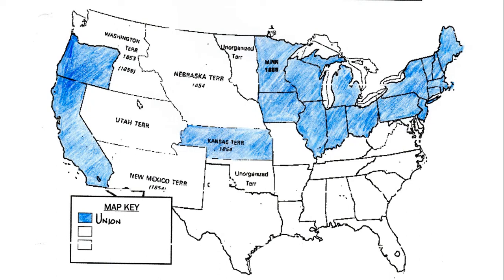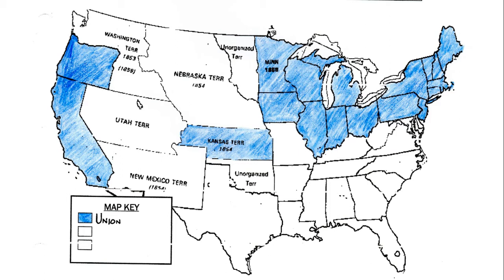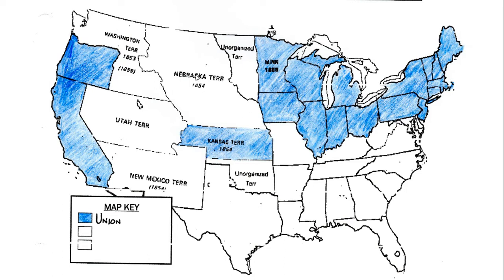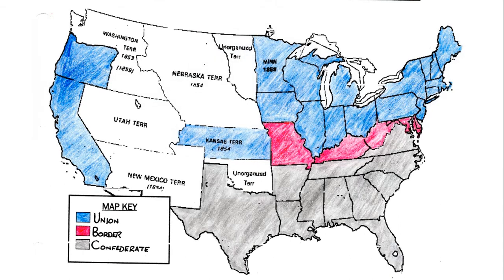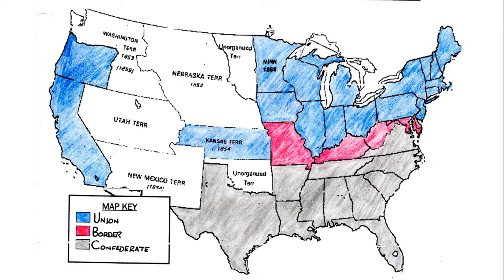Union, Border, or Confederate